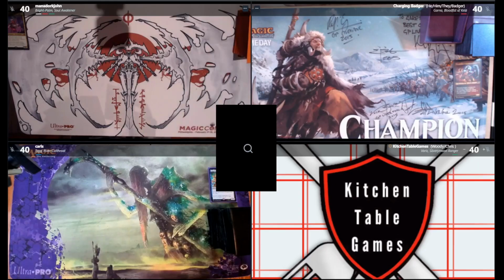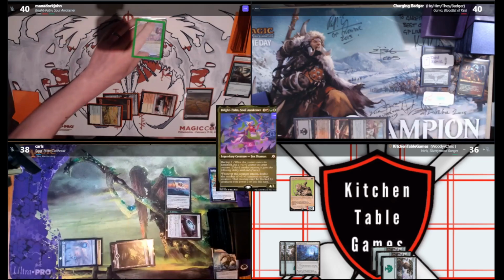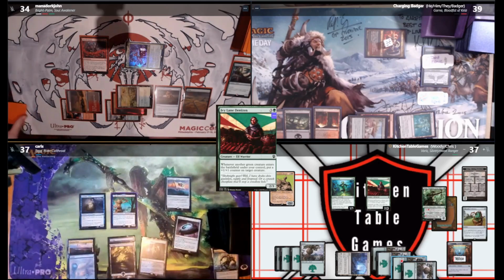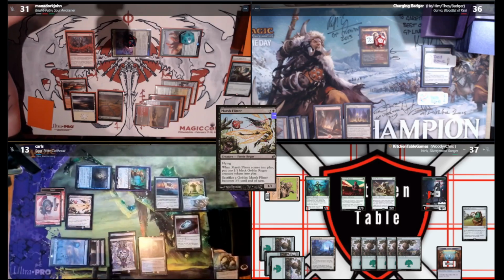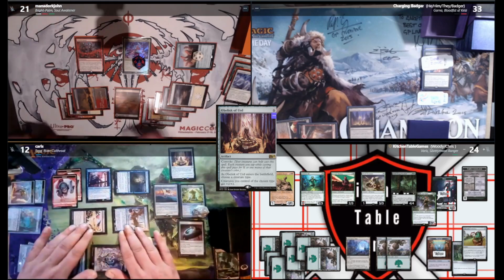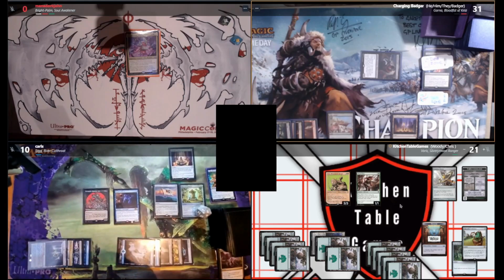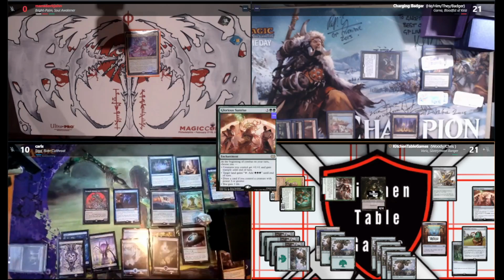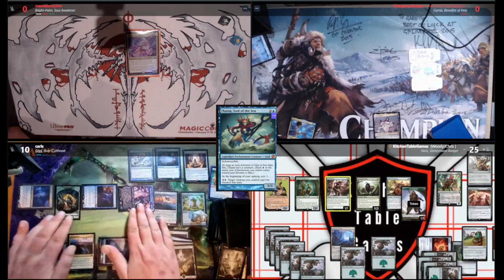We Need BACK UP Varis V Sygg V Bright-palm V Garna - MTG Commander Gameplay Magic the Gathering EDH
Welcome to Kitchen Table Games. Today's MTG Commander Gameplay around the Kitchen Table will feature these MTG Commander: Varis silverymoon ranger V Sygg riverhroat V Bright-palm soul awakener V Garna bloodfist of keld . Each of these Magic the Gathering EDH Decks have been brewed by our players today. Enjoy this MTG Commander Gameplay over Spelltable.

💬 Any questions?